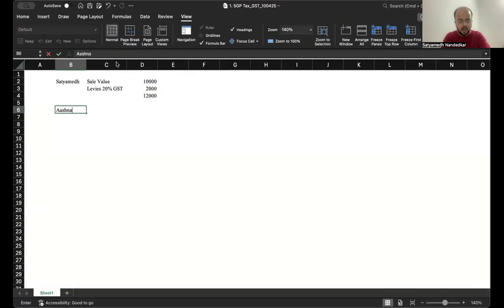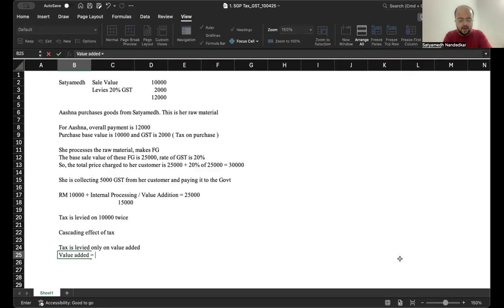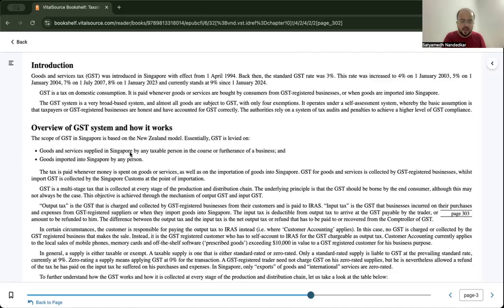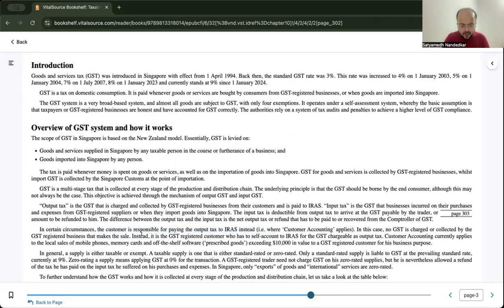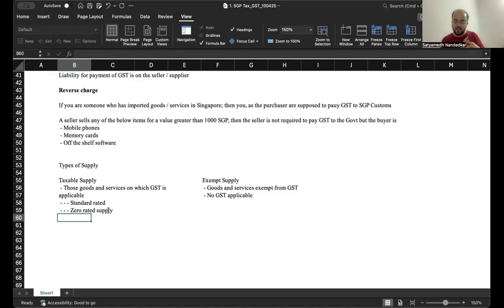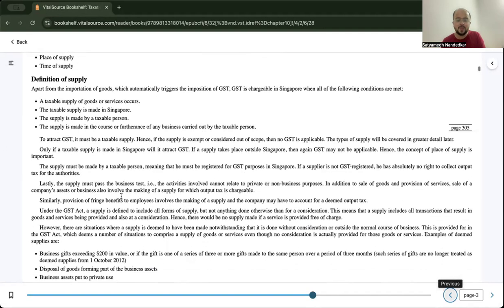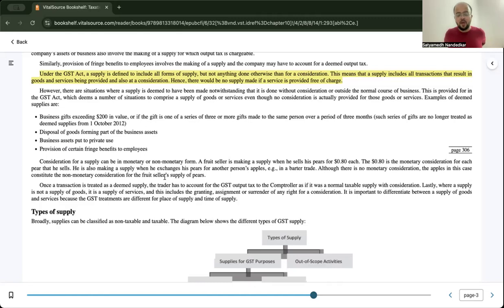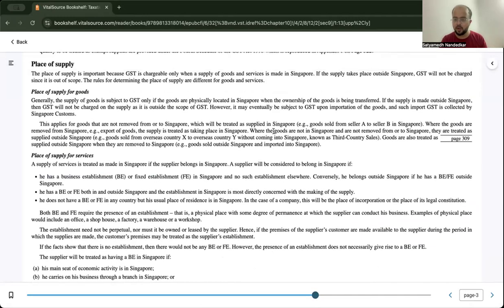Basics of GST and Types of Supply in GST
Singapore Tax - GST Basics and Types of Supply